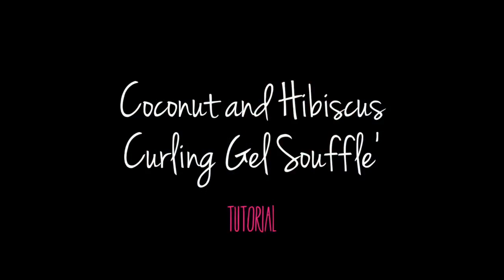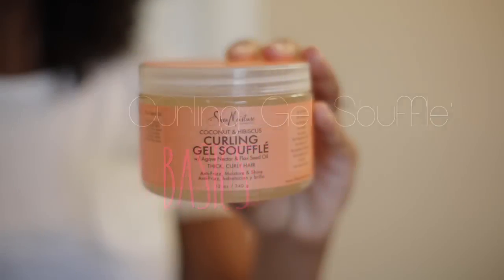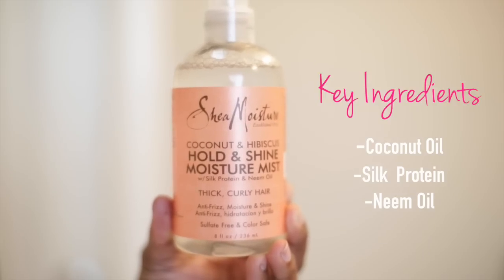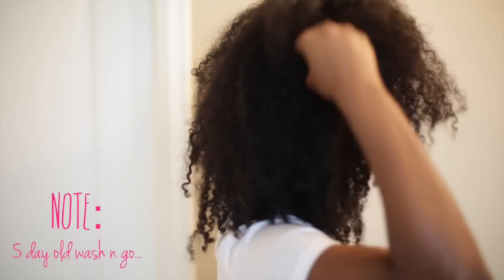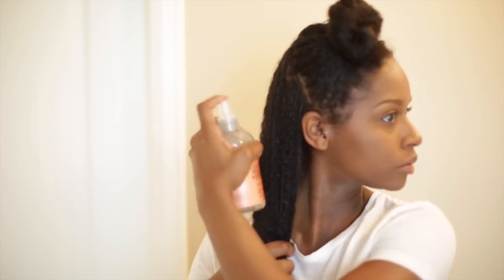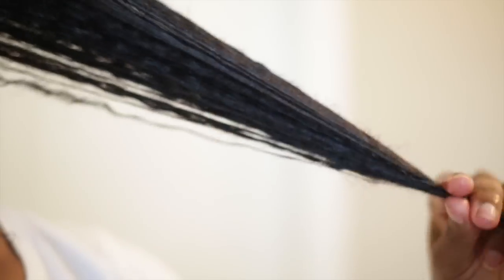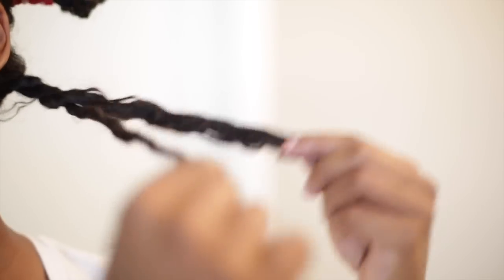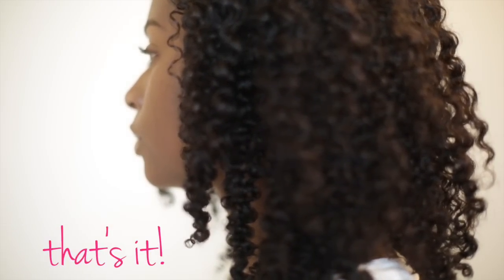SheaMoisture Curling Gel Soufflé' Tutorial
Download the ultimate wash n go guide here!

I am really excited about this video! I know a lot of you would like to know how I use the SheaMoisture Curling Gel  Souffle'. Well you do not have to wait anymore the tutorial is here!

A couple of years ago I tried this product and I did not care for it. I applied it as if I was applying regular hair gel (I used too much of it), and I have to say my hair was a greasy sticky mess! Not a good look.

After playing around with it, I decided to give it another shot and I figured out how to use it. I have to say that it is definitely a staple when it comes to refreshing an old hairstyle. I love it! I get a crazy shine using it and it makes my hair so soft!

I like to pair this product with the Hold and Shine Moisture mist for additional shine and softness.

Here are the product details:

Available in Target, Walmart, Sally Beauty Supply, Walgreens, and SheaMoisture.com

This is an easy to rinse, no build up, light weight gel. I love to use it for old hair styles when I do not feel like cowashing.

It is great for all hair types. This includes, different textures, transitioning, chemically treated hair, and of course natural hair.

Hold: Very light

Ingredients:

Aqueous Infusion of Agave Teqilana Leaf Extract and Sugar Cane Extract , Pectin , Vegetable Glycerin , Adansonia Digitata Pulp Extract (Baobab) , Cocos Nucifera Oil (Coconut) , Butyrospermum Parkii (Shea Butter) , Panthenol (Pro-Vitamin B-5) , Aloe Barbadensis Leaf Extract , Tocopherol (Vitamin E) , Linum Usitatissimum Seed Extract (Linseed/Flax) , Hibiscus Sabdariffa Extract , Potassium Sorbate , Proprietary Essential Oil Blend